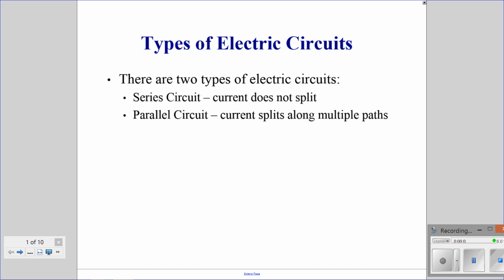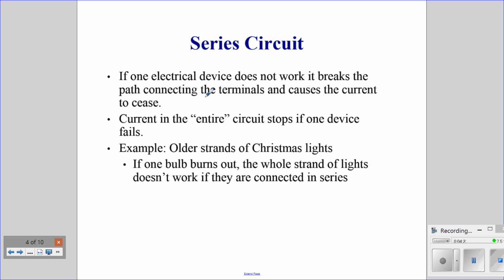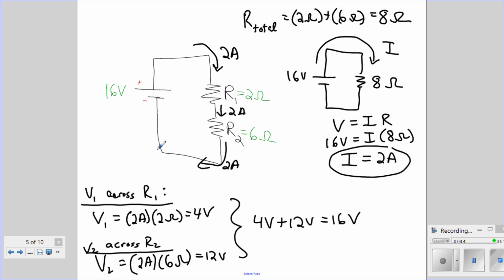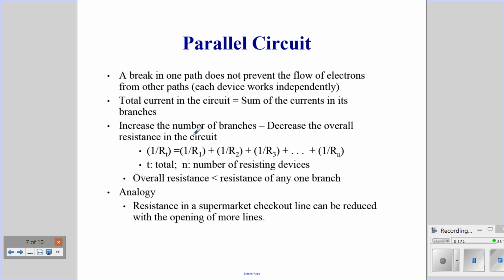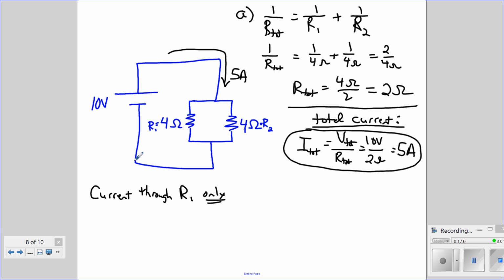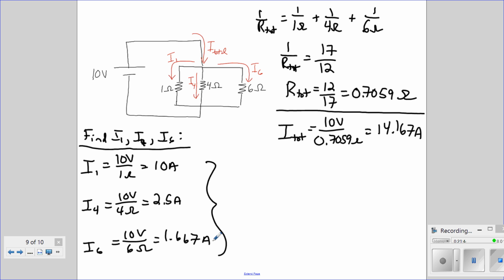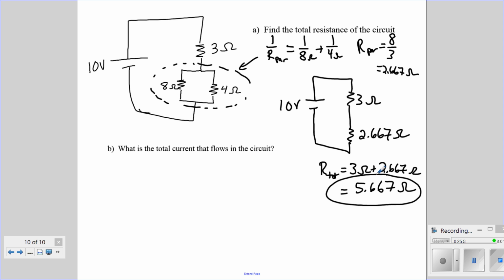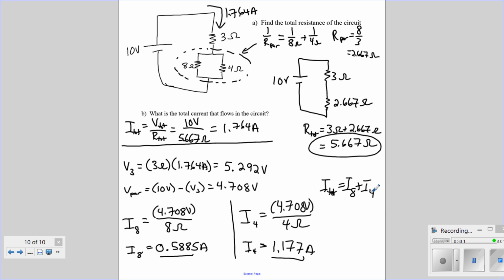Basic Series and Parallel Circuits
Finding total (or equivalent) resistance of series combinations of resistors, parallel combinations of resistors, and simple series/parallel combinations. Also finding current through each resistor and voltage across each resistor for each of the combinations.

Sorry about the volume on the audio being low. There was a bad connection in the wires inside the microphone that I discovered recently. It is a little ironic that a problem with wiring happened while making the video on wiring circuits.